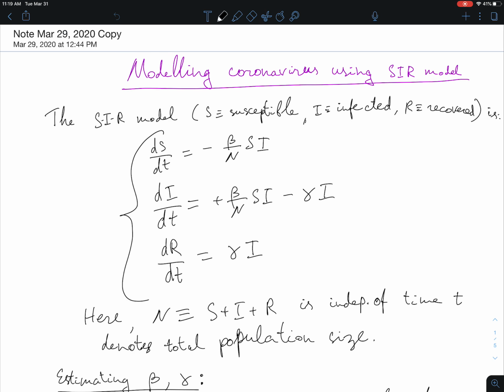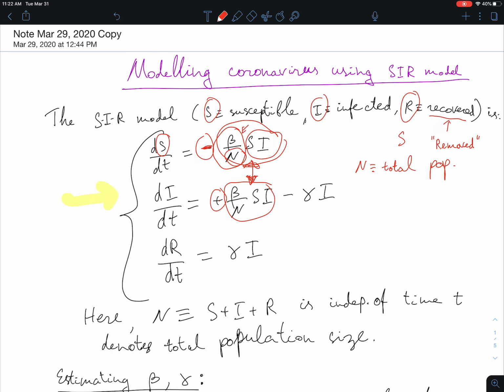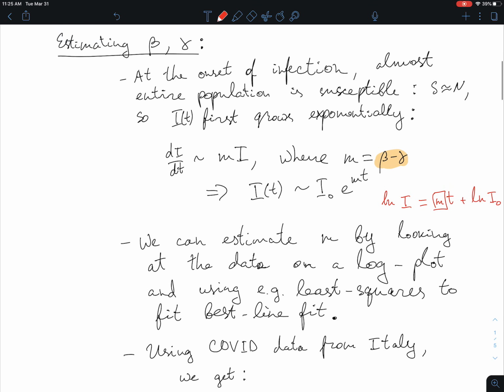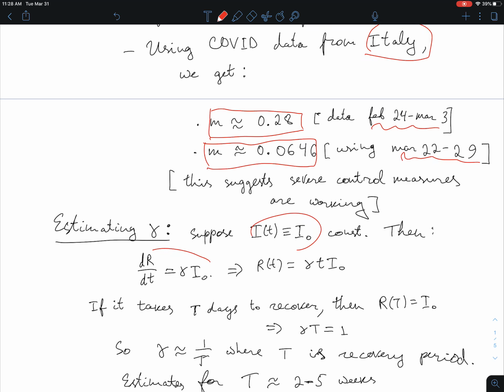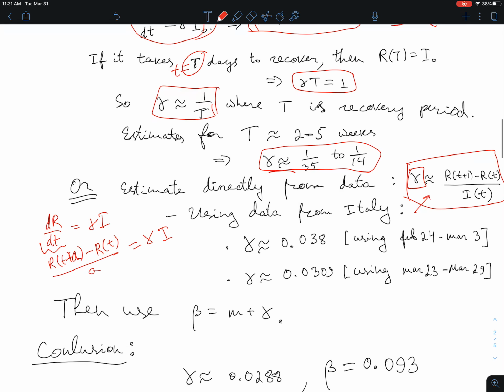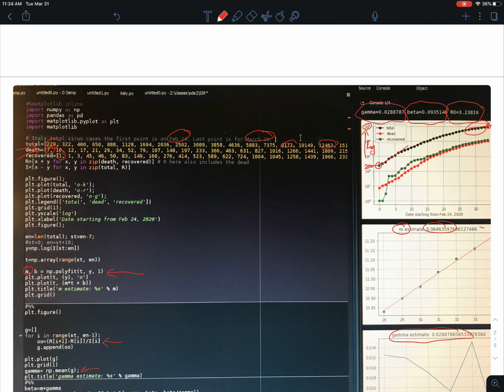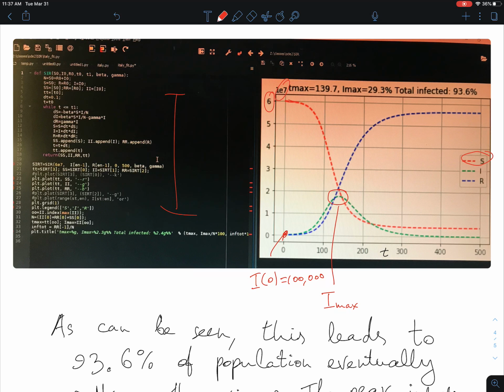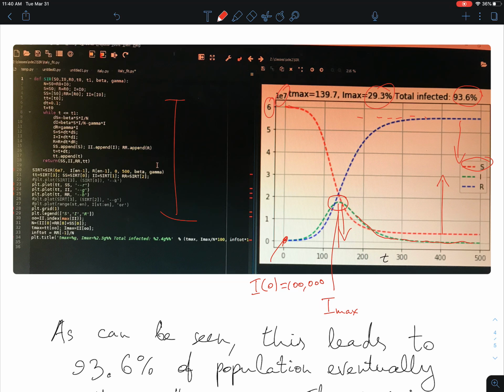Math 3120, SIR model part I: estimating parameters from Italy